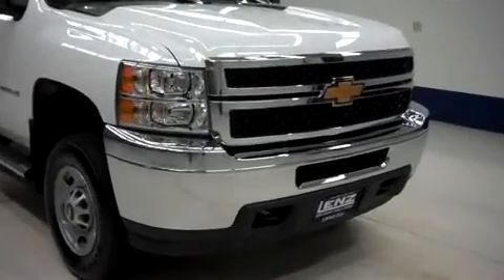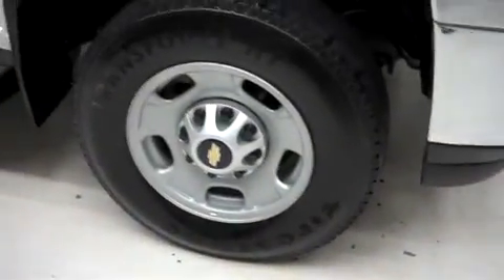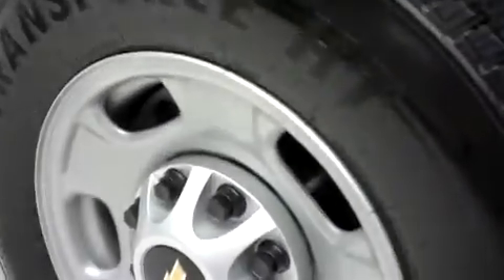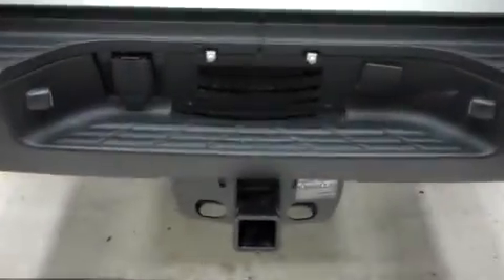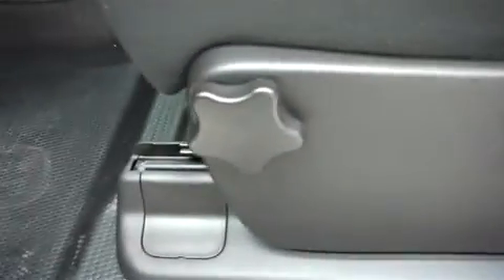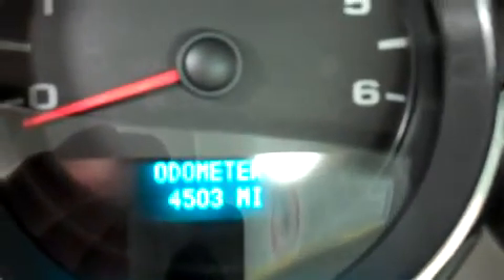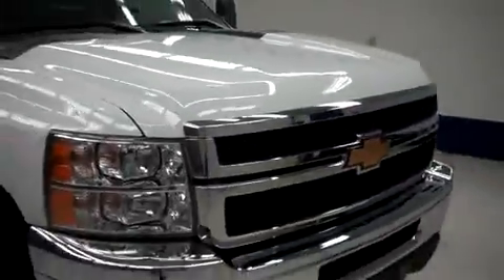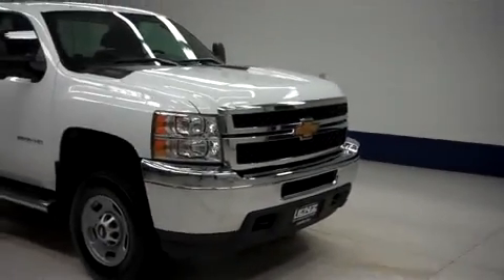2012 CHEVROLET SILVERADO 2500 Fond Du Lac, WI B5743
2012 CHEVROLET SILVERADO 2500 Fond Du Lac, WI
Stock# B5743

536 S. Seymour St

WATCH A FULL HD VIDEO OF THIS 2012 CHEVROLET SILVERADO 2500! 6.0 LITER V8 ENGINE WITH E85, REGULAR CAB TWO DOOR, LONG BOX, WORK TRUCK PACKAGE 1WT, SIX SPEED AUTOMATIC TRANSMISSION WITH OPTIONAL MANUAL TAP SHIFT, 4X4 SHIFTER ON THE FLOOR FOUR WHEEL DRIVE, BLACK CLOTH INTERIOR, 40/20/40 SPLIT BENCH FRONT SEATS, NON SMOKER, FULL TOWING PACKAGE (RECEIVER HITCH, WIRING, AND TRANSMISSION COOLER), FACTORY INTEGRATED ELECTRIC BRAKE CONTROLLER, STABILITRAK TRACTION CONTROL, 3.73 GEARS WITH AUTOMATIC LOCKING DIFFERENTIAL LIMITED SLIP DIFFERENTIAL, FIRESTONE TRANSFORCE HT LT245/75 R16 TIRES, 4-WHEEL DISC BRAKES, STEELY RIMS, FACTORY STAINLESS STEEL STEPBARS, E85 FLEX FUEL VEHICLE E-85 FFV, AM/FM RADIO, ADJUSTABLE HEIGHT SEATBELTS, L.A.T.C.H. CHILD SAFETY SYSTEM, RUBBER FLOORS, AIR CONDITIONING AC, CRUISE CONTROL, TILT, FACTORY BUMPER TO BUMPER MILE WARRANTY UNTIL 36,000 MILES, FACTORY POWERTRAIN WARRANTY UNTIL 100,000 MILES, THIS TRUCK IS ELIGIBLE FOR A 100,000 MILE PARTS AND SERVICE AGREEMENT, SUMMIT WHITE! 1 OWNER! CLEAN AUTOCHECK! RUNS AND DRIVES EXCELLENT! THIS IS ONE OF THE SHARPEST 2012 CHEVROLET K2500 REGULARCAB LONGBOX GAS TRUCK ON OUR LOT! MAKE YOUR MOVE BEFORE THIS SUPER CLEAN 4WD IS GONE! 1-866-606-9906. VIEW OUR COMPLETE INVENTORY OF AROUND 500 VEHICLES

iframe width= 640 height= 360 src= frameborder= 0 allowfullscreen/iframe